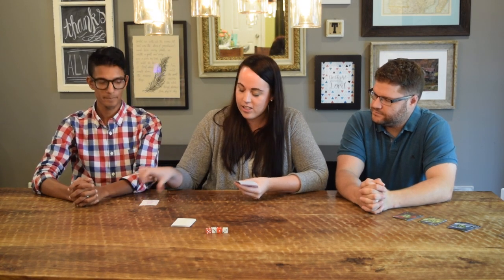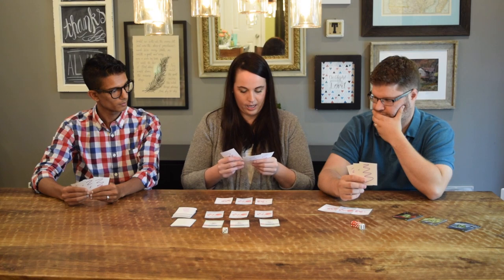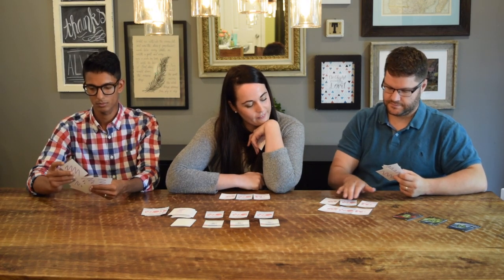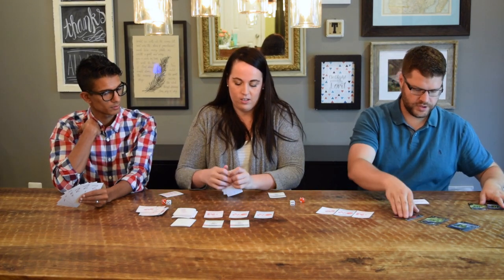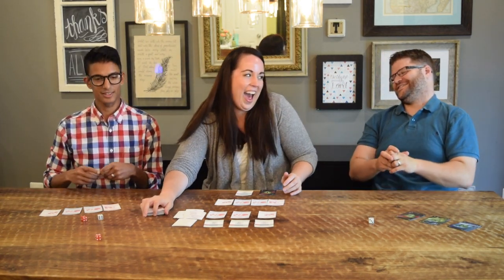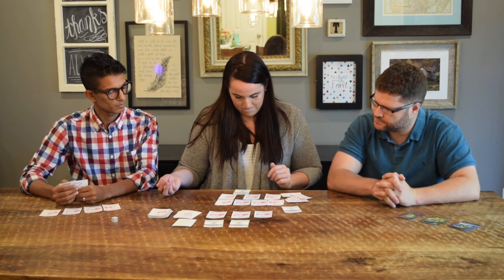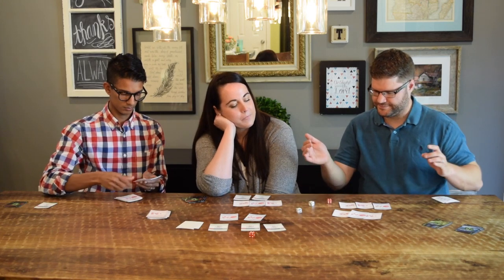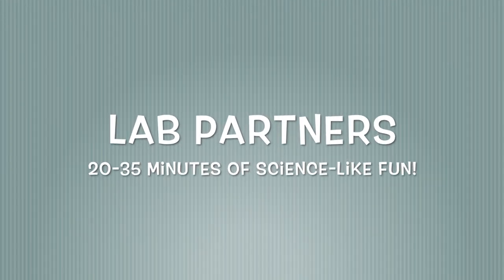Lab Partners Play Through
TopTier games founders play through their inaugural game.